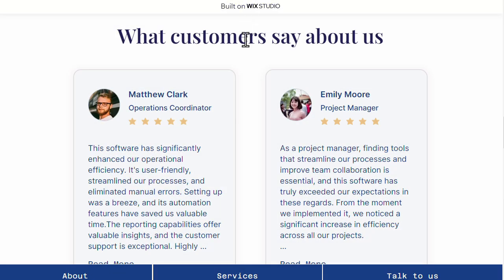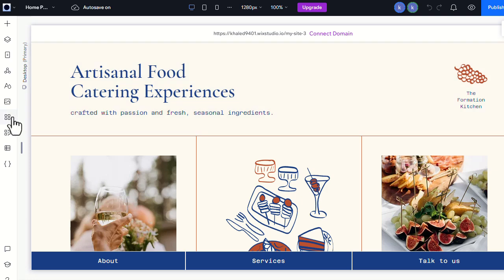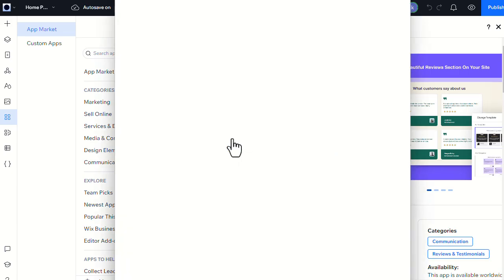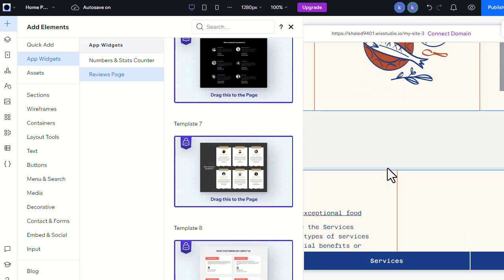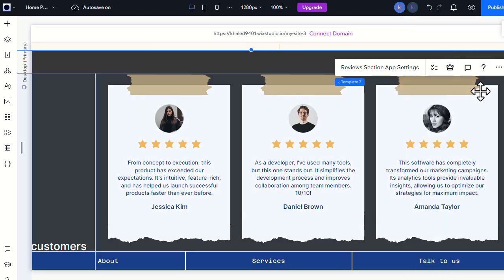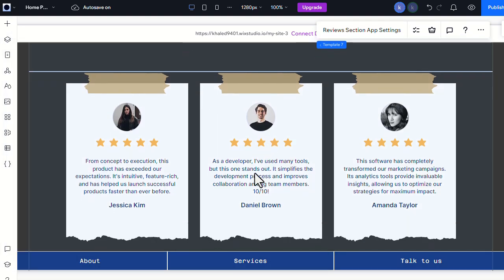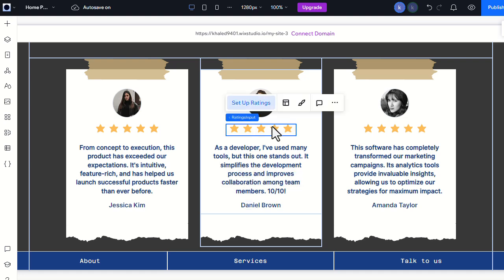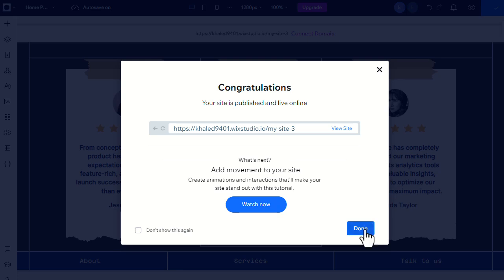How to add Reviews on Wix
🌟 Boost Trust: Learn How to Add Reviews to Your Wix Website! 📝

Discover how to enhance credibility and customer trust by adding reviews to your Wix website. Our step-by-step tutorial will guide you through the process of integrating reviews, allowing you to showcase customer feedback in a way that boosts engagement and sales.

🔄 Effortless Review Integration: Learn how to seamlessly add reviews to your Wix site with ease. Whether you're displaying product reviews, testimonials, or service feedback, our tutorial covers it all, ensuring a smooth integration.

🎨 Customizable Display Options: Tailor the appearance of your review section to match your site's style. From layout to colors, you’ll learn how to make sure the reviews align perfectly with your brand’s look and feel.

📈 Build Trust & Boost Conversions: Reviews are a powerful tool to increase customer confidence. Learn how to effectively highlight positive feedback to enhance your site’s credibility and encourage more conversions.

💬 Showcase Customer Voices: Whether it's product reviews or service testimonials, our tutorial will show you how to give your customers a voice on your website, helping you build a stronger connection with visitors.

Ready to add reviews to your Wix site and build trust with your audience? Watch our tutorial and learn how to showcase customer feedback to drive more sales and engagement! 🔗